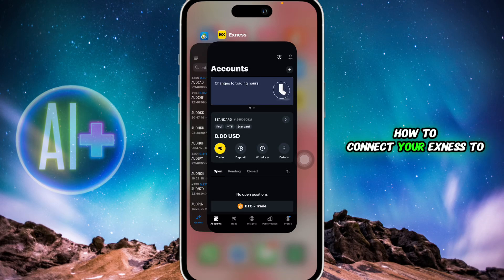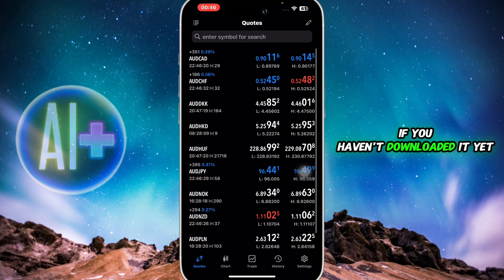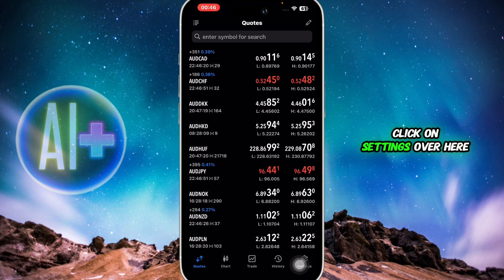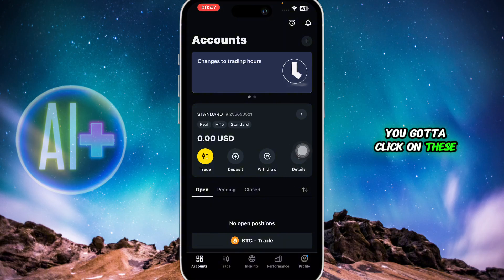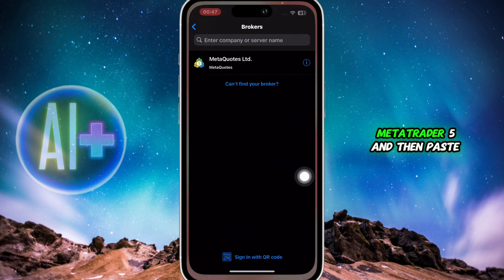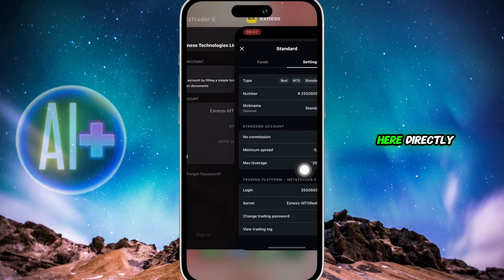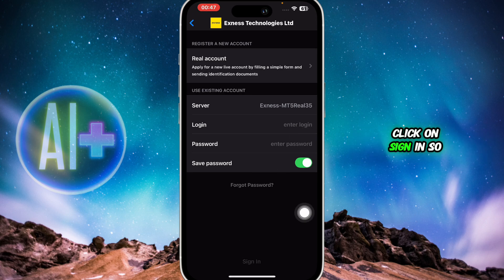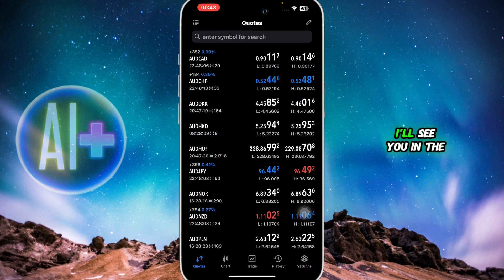How To Connect Exness To MT5 | Link Your Exness Trading Account To Meta Trader 5 | Updated Easy Way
How To Connect Exness To MT5 | Link Your Exness Trading Account To Meta Trader 5

Looking for a guide on? In this video, we'll guide you on